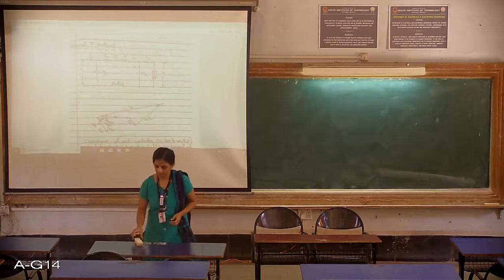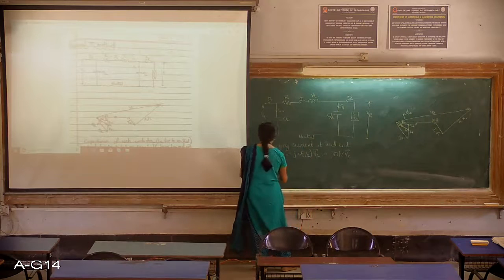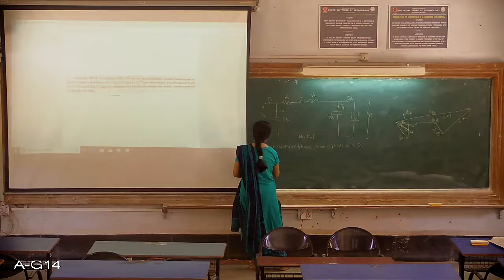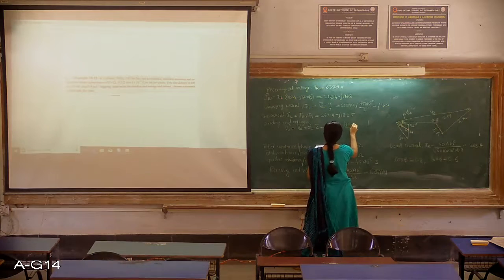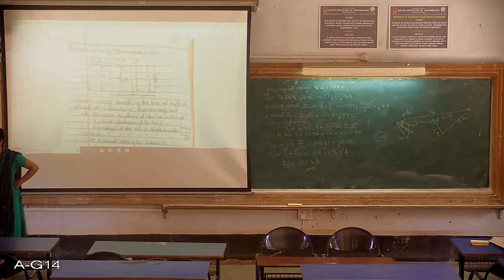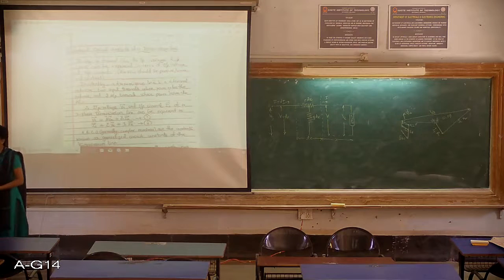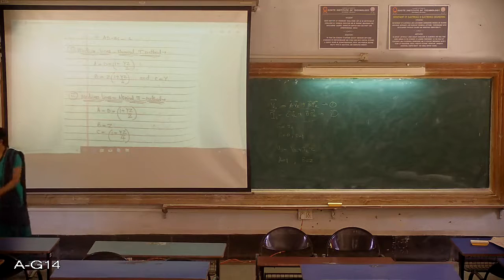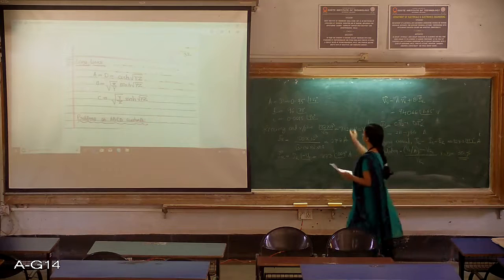4 sem Performance of Transmission Lines L3